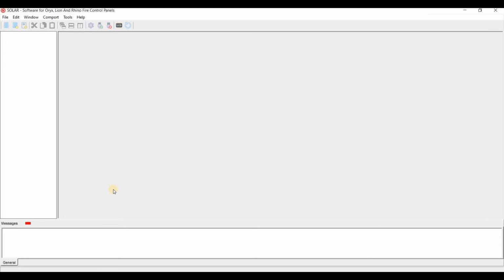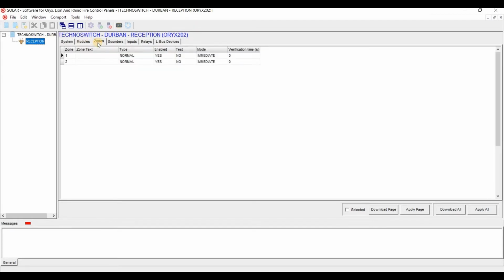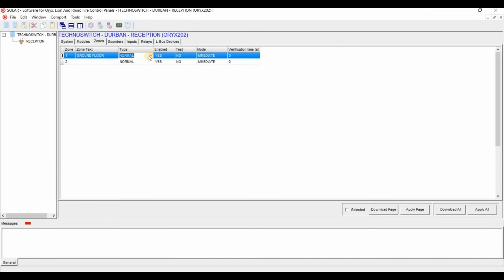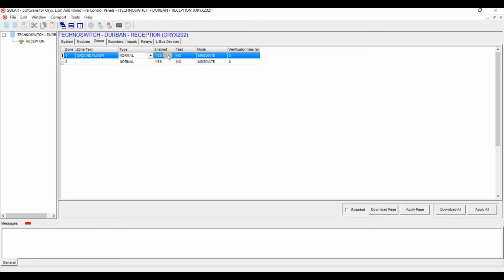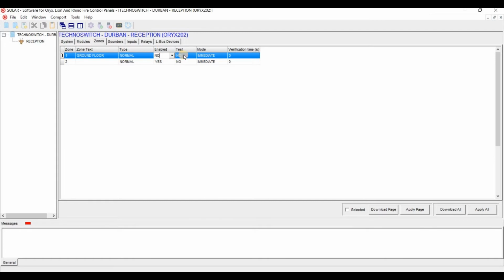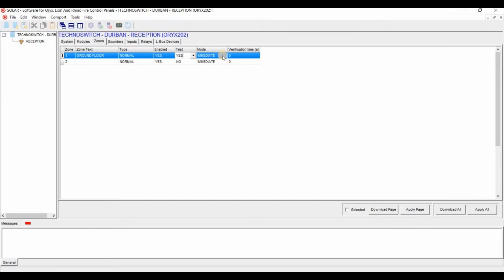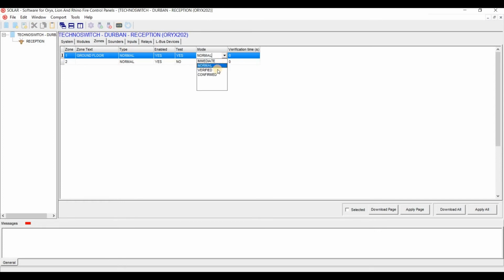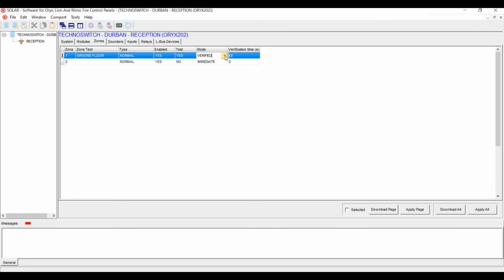Zone Configuration with SOLAR software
A quick guide on how to configure zones on your ORYX FACP using the SOLAR software.